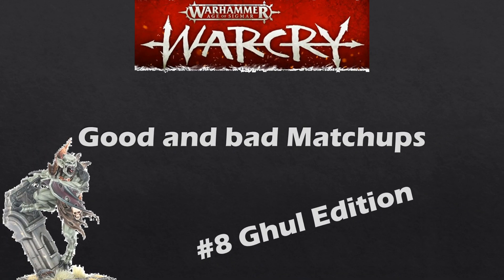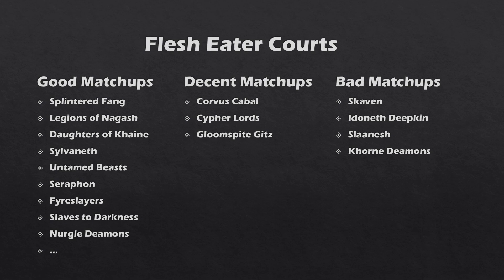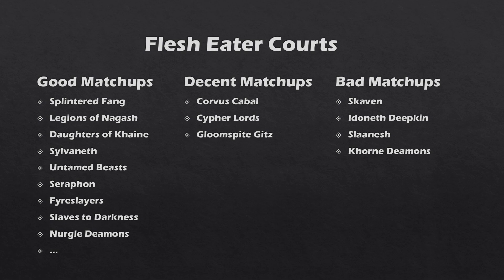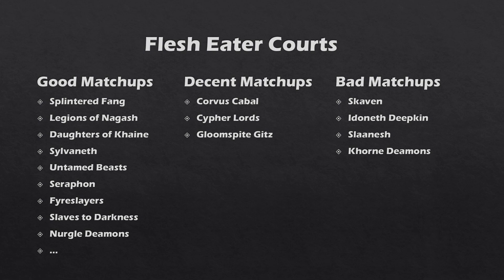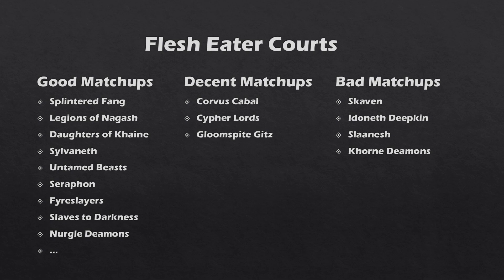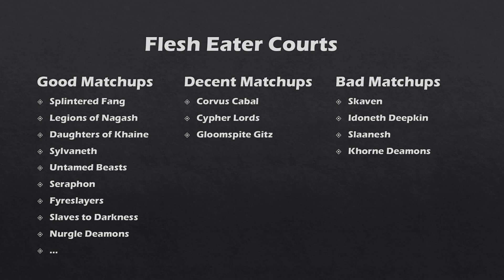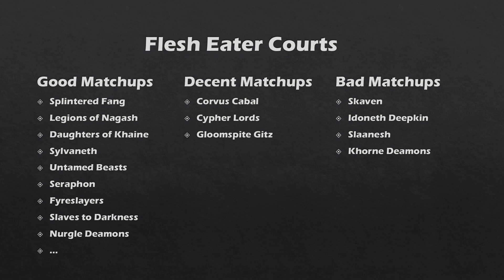WARCRY MATCHUPS - So much Flesh to Eat!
Hey guys, in the 8th Episode of Warcry Matchups, we take a look at the flesh eater courts and their strengths and weaknesses.